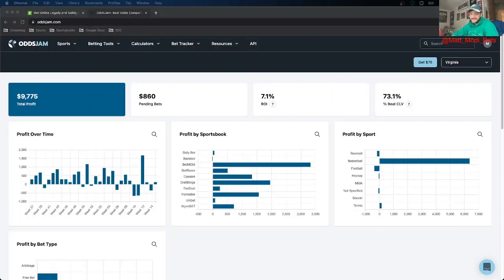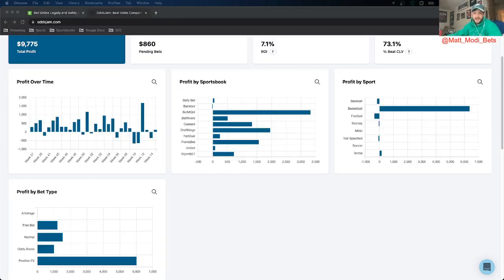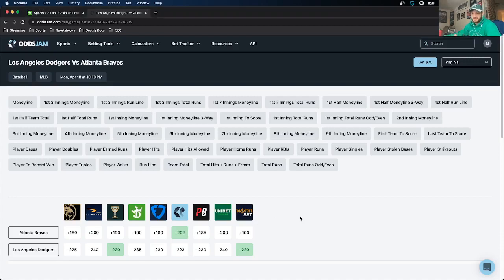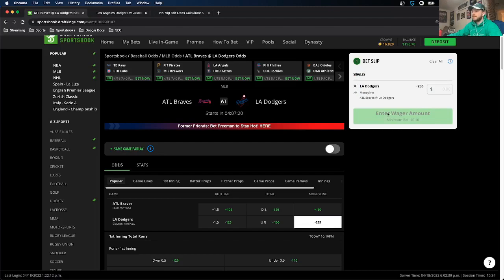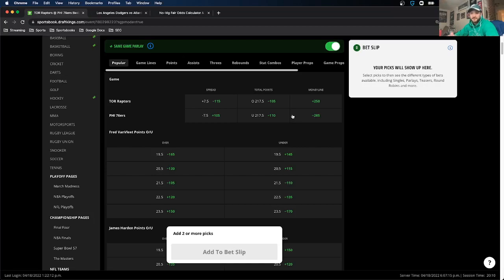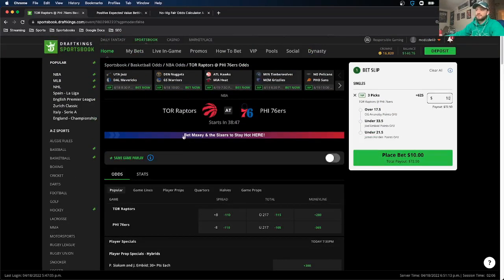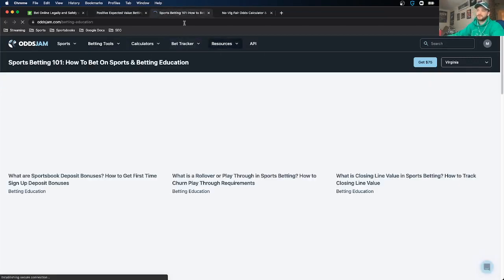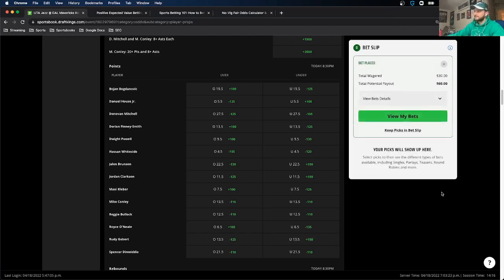How to Make $10,000 on DraftKings Sportsbook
In this video, Matt gives a sports betting tutorial on how to make money betting on DraftKings Sportsbook. Matt provides a sports betting guide using DraftKings. He also uses OddsJam to help this endeavor. OddsJam offers odds from DraftKings. We explains everything you need to know about DraftKings sportsbook and making money sports betting in this tutorial video. This is a sports betting 101 video meant for beginners.

DraftKings is a great sportsbook that offers a lot of odds boosts and promotions. Matt details all of offerings from DraftKings, and explains how to use them to make money. To be a profitable sports bettor, you need to be able to understand how to take advantage of sportsbook promos.

DraftKings offers these odds boosts for betting on the NBA or betting on the MLB.

This video is a sports betting for beginners guide and tutorial, detailing how to bet on DraftKings. DraftKings is a top 2 popular sportsbook, so understanding how to use DraftKings Sportsbook is incredibly important as a sports bettor.

Make explains his sports betting tips and advice in this tutorial. The whole goal is to help you improve your sports betting profits and make more money as a sports bettor.

Sign up for the best sportsbook bonus in your state

Sign up for Caesars sportsbook for a $1,001 bet match available in (IA, NJ, AZ, CO, IN, LA, NY, MI, IL)

Sign up for BetRivers sportsbook for a $250 match available in (IA, IL, PA, NJ, AZ, IN, CT, NY, MI)

Sign up for BetMGM sportsbook for a $1,000 risk free bet available in (IA, IL, WY, NJ, PA, AZ, CO, IN, LA, DC, MI, TN, IL)

Sign up for PointsBet sportsbook for a $500 risk free bet and $1500 PointsBetting risk free bet available in (IA, IL, NJ, CO, IN)

Sign up for Unibet sportsbook for a $250 risk free bet available in (AZ, IA, IN, NJ, PA)

Sign up for FanDuel sportsbook $1,000 risk free bet (IA, IL, NJ, AZ, CO, IN, CT, LA, TN, NY)

Sign up for DraftKings sportsbook for a $1000 deposit bonus available in (IA, IL, WY, NJ, PA, WV, AZ, CO, IN, CT, LA, TN, NY, MI, IL)